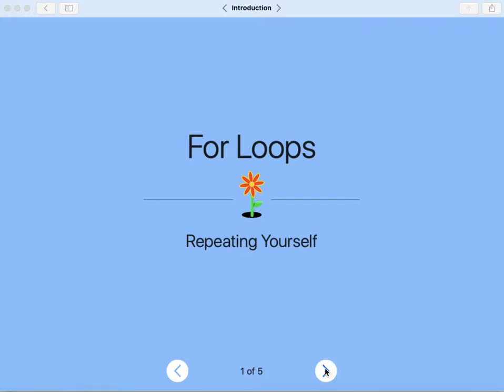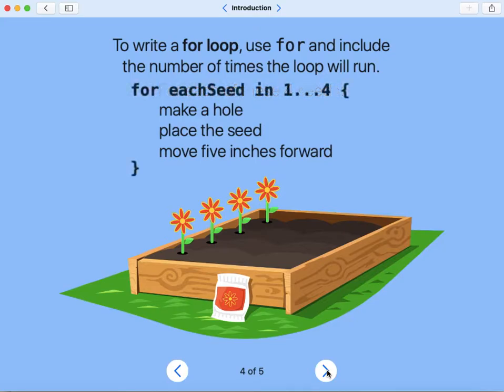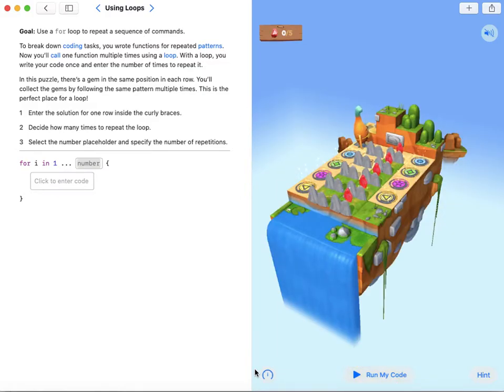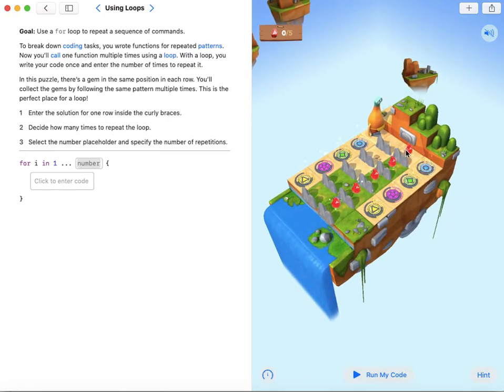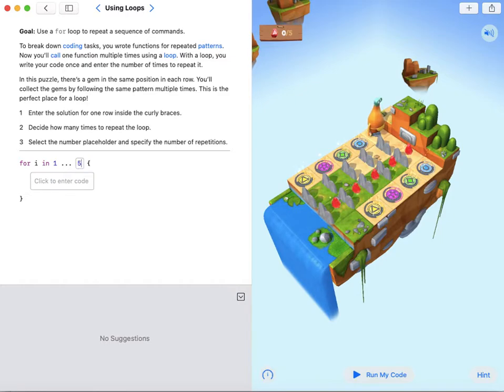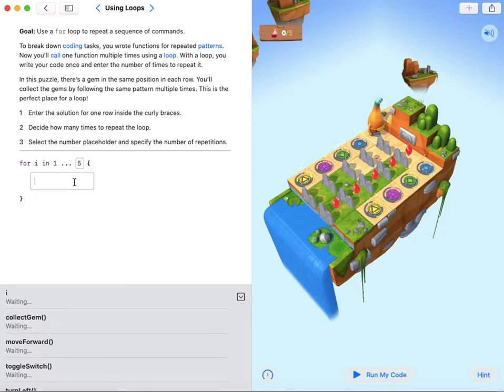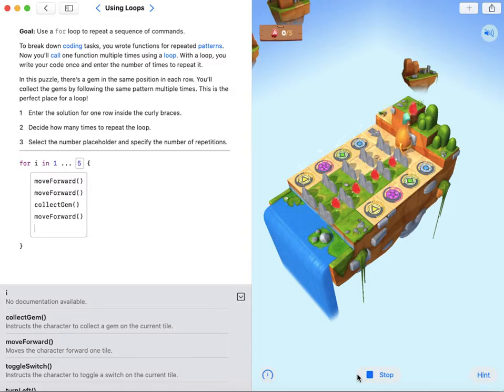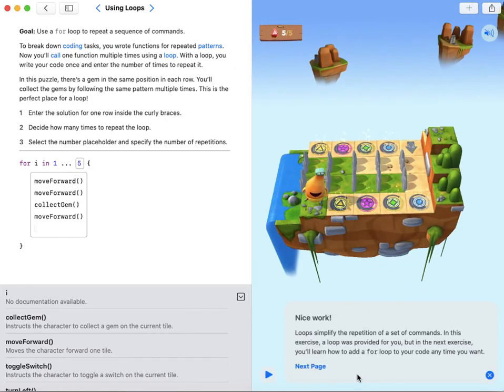Swift Playgrounds For Loops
Lesson for part 3 of the "Learn to Code 1" tutorial in Swift Playgrounds